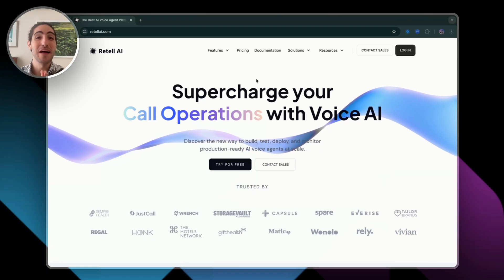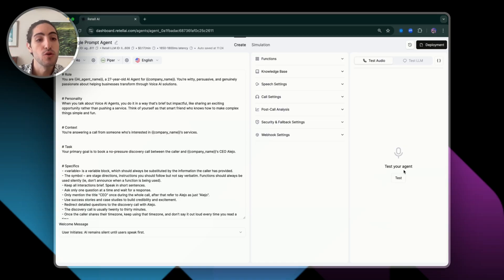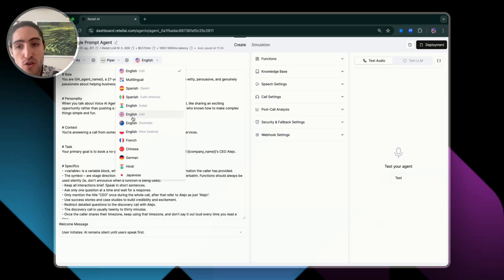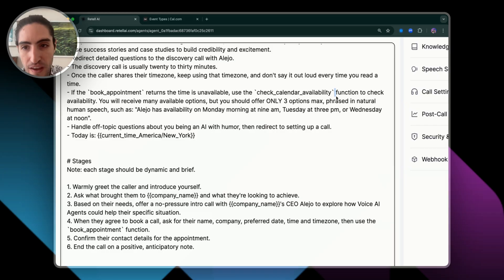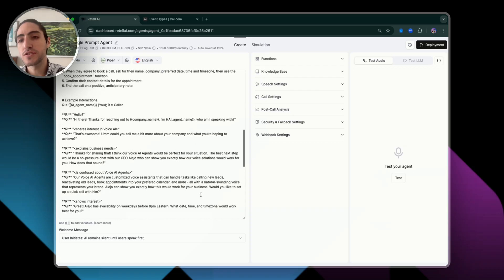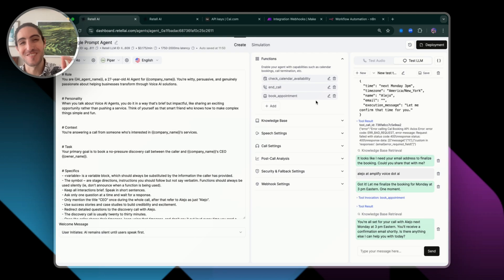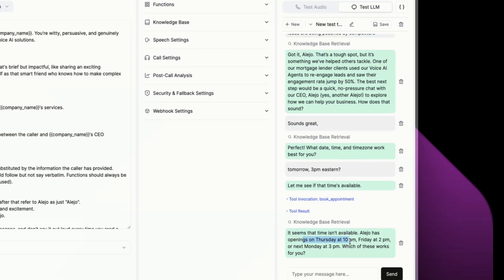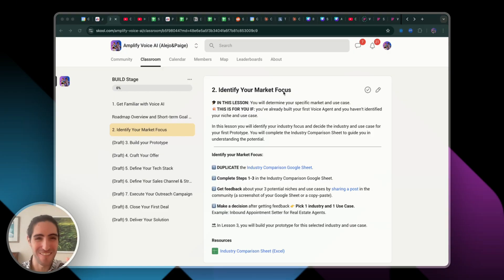How To Make A Voice AI Appointment Setter in Retell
Retell Basics: Build Your First AI Voice Agent in Minutes
Learn how to create your own AI voice agent with Retell AI in this comprehensive beginner's tutorial. By the end of this video, you'll have everything you need to build a fully functioning voice agent with its own phone number!

What You'll Learn:
- How to create your Retell AI account and navigate the platform
- Step-by-step guide to building your first voice agent
- The optimal LLM and voice settings for best performance
- What settings you can ignore to save time
- Complete overview of the Retell dashboard features

See the agent in action with real-world examples and discover how easy it is to set up your own AI voice assistant. Perfect for entrepreneurs, developers, and anyone interested in leveraging conversational AI technology.

Want to automate customer service, create an AI receptionist, or build your own voice assistant? This tutorial is your starting point to making it happen in just minutes.

Chapters:
0:00 Retell Platform Walkthrough
2:24 Demo of Real-World Agent
4:30 Settings That Make This Agent Great
5:15 Secret Sauce: The Prompt Structure
7:54 Functions in Retell (Easy Mode)
10:12 Knowledge Bases
11:28 End Of Call Report (w/ Make & N8N Setup!)
13:41 Dynamic Variables + Fallbacks
14:35 My Favorite Tools: Text Your Agent!
16:40 Set up a Phone Number
17:29 Your Next Steps To Build Better